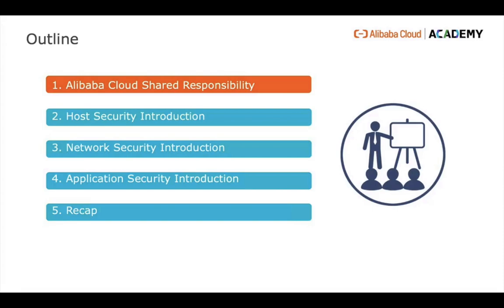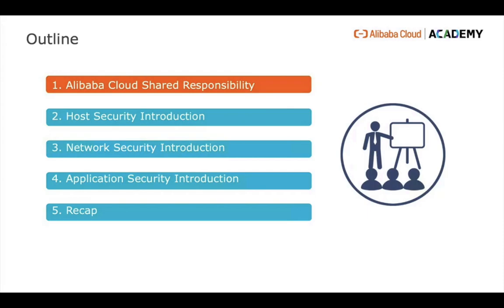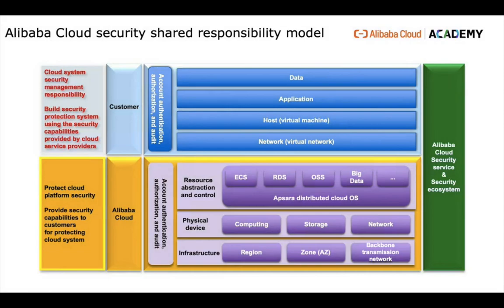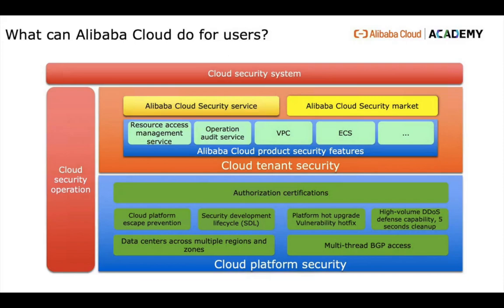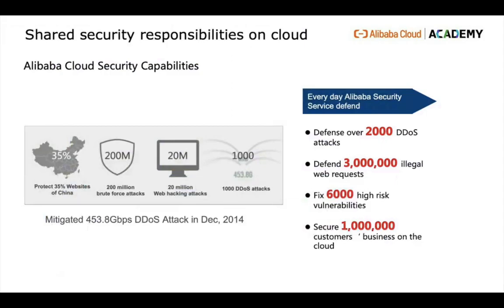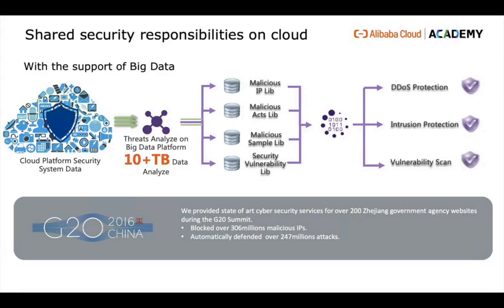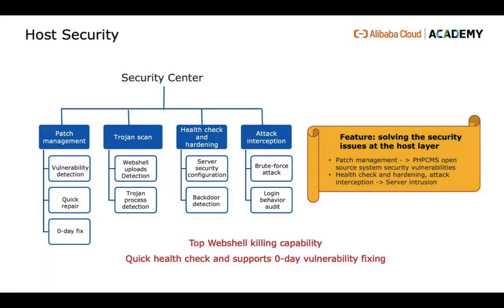Aliyun Alibabacloud training- Host security feature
alibabacloud online training- host security feature